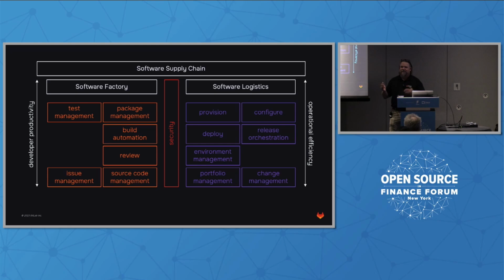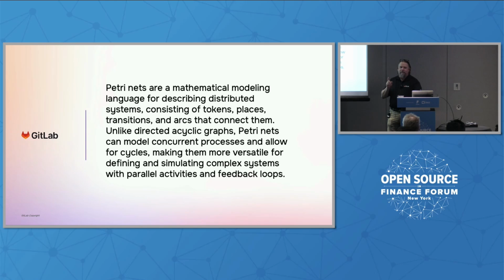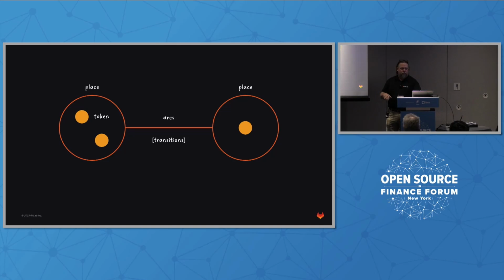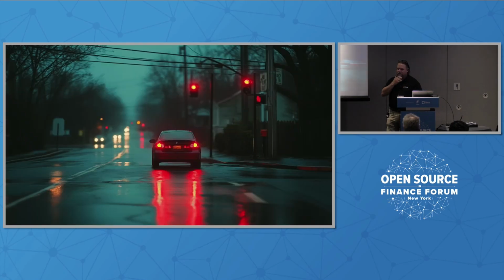An Introduction to Software Logistics - Lee Faus, GitLab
In this session we will look at the software supply chain and its key components from software factory to software logistics.
Software logistics goes beyond just doing a deployment. As we have seen in the common cloud controls project, you have to consider things like provisioning, configuration management, penetration testing, risk mitigation, observation and remediation. These items are usually handled by small teams that leverage tools, many of them open source, to simplify and automate routine tasks. Because a lot of these tools are very specific in nature, we want to look at what an open source
platform to manage all of these tasks might look like and if this could assist the common cloud controls working group. Finally, we will discuss areas where artificial intelligence could play a role.

About FINOS CCC

FINOS Common Cloud Controls (FINOS CCC) is the codename for an open standard project, originally proposed by Citi and now open source under FINOS, to describe consistent controls for compliant public cloud deployments in the financial services sector.

This standard is a collaborative project which aims to develop a unified set of cybersecurity, resiliency, and compliance controls for common services across the major cloud service providers (CSPs).

About FINOS